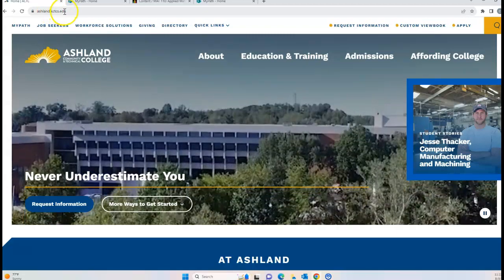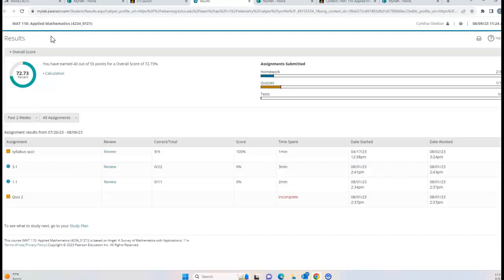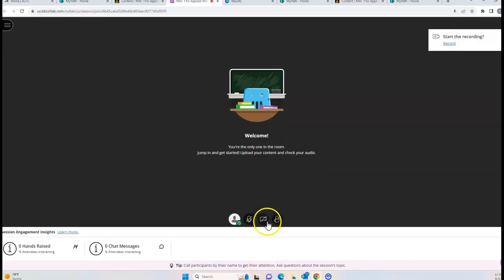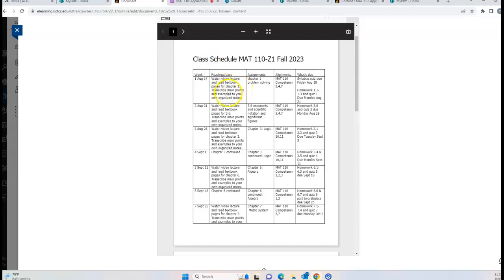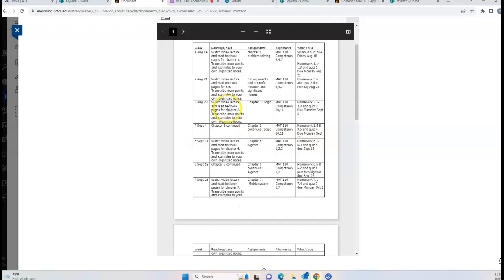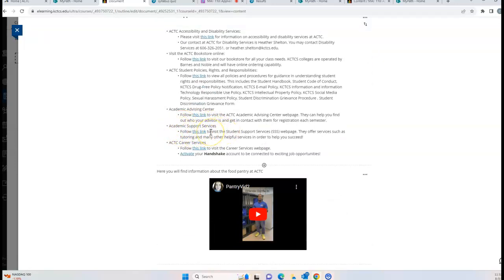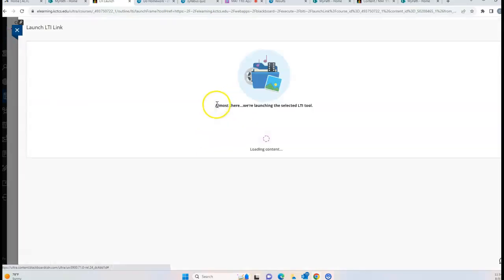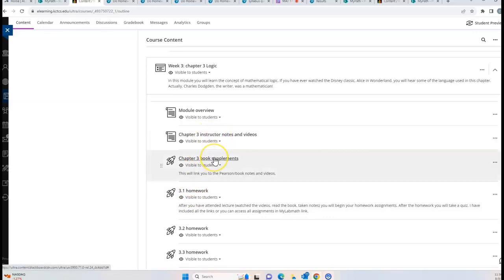MAT 110 Z Fall 23